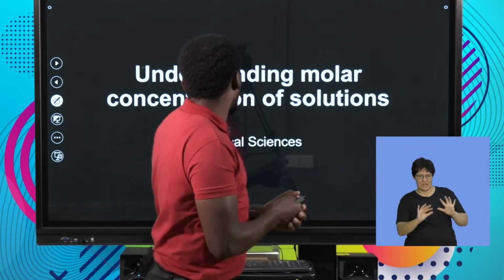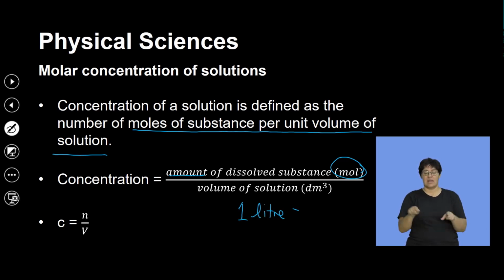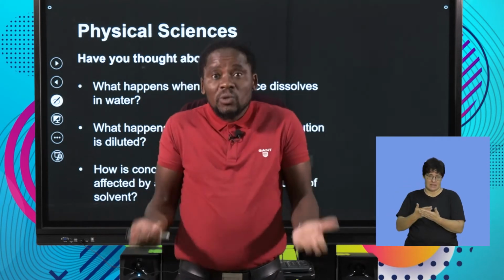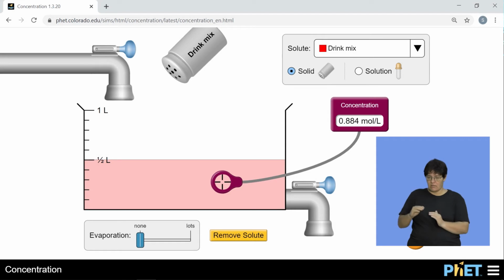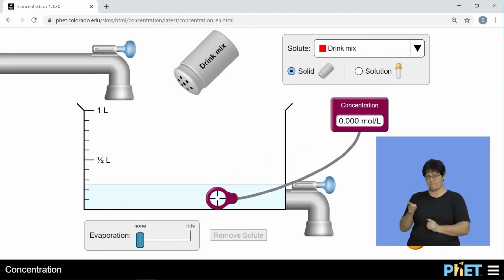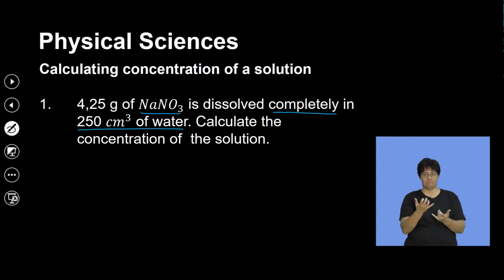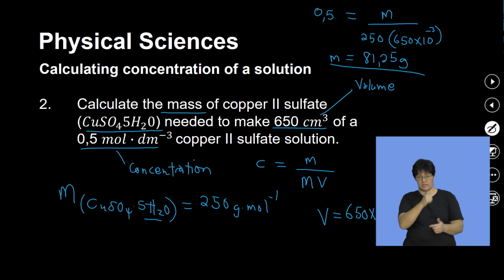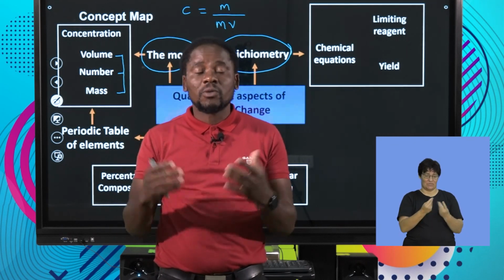Physical Sciences Understanding Molar Concentration Of Solutions